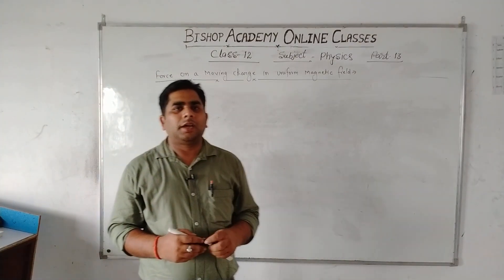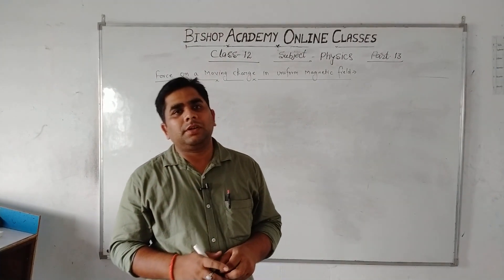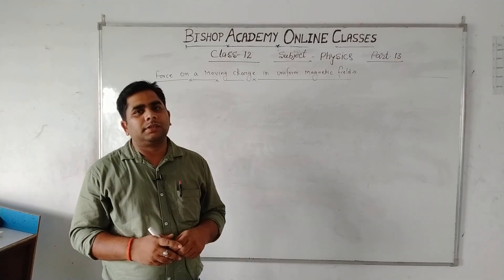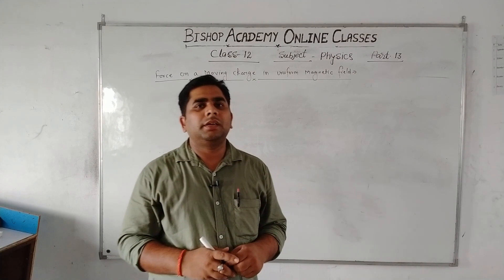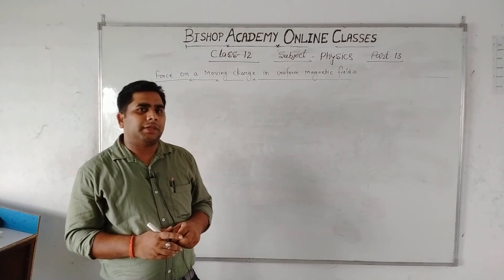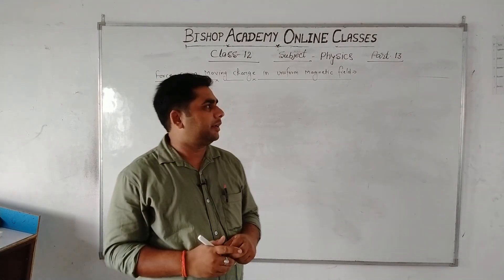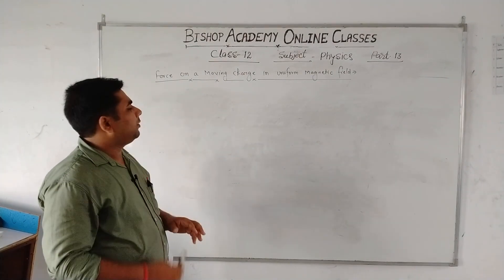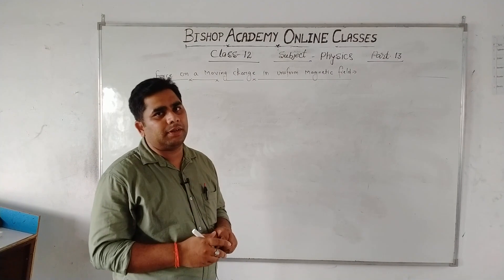PHYSICS | CLASS 12 CBSE | CHAPTER 4 | MAGNETIC EFFECT OF CURRENT I (PART 13)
THIS VIDEO IS ADDRESSED BY GIRIJESH GIRI SIR ( FACULTY OF PHYSICS )

PHYSICS HAND BOOK FOR CLASS 11th & 12th STUDENT

THREE IN ONE HAND BOOK SET (PHYSICS, CHEMISTRY & MATHEMATICS)

PHYSICS | CLASS 12 CBSE | CHAPTER 3 | CURRENT ELECTRICITY I